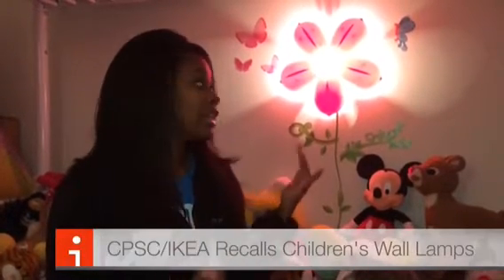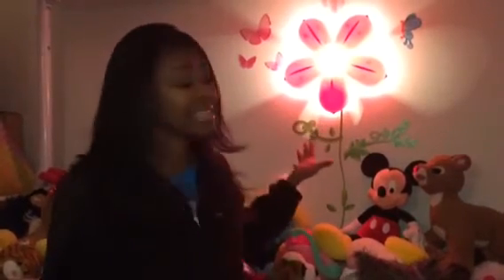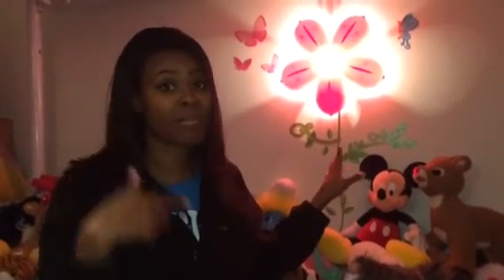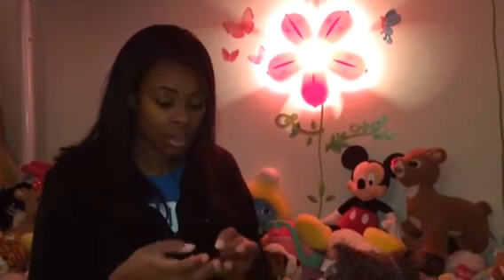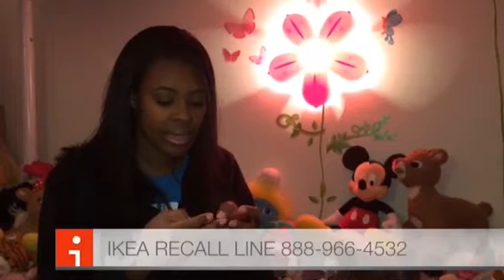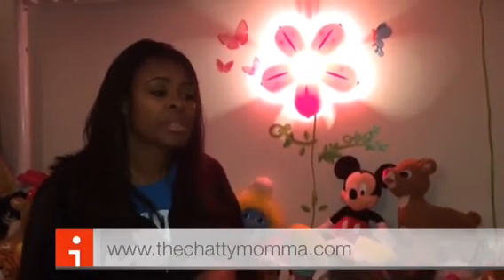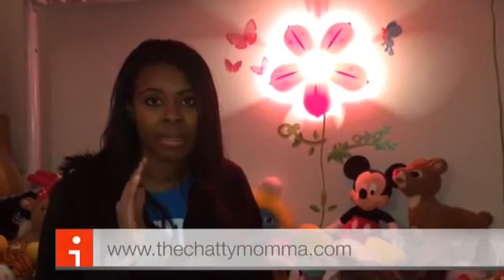IKEA Recalls Children's Wall Lamps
IKEA has issued a recall today for all eight children's wall lamps shown below due to the death of a 16 month old infant and near strangulation of a 15 month old infant.